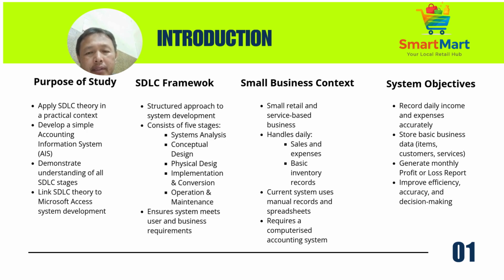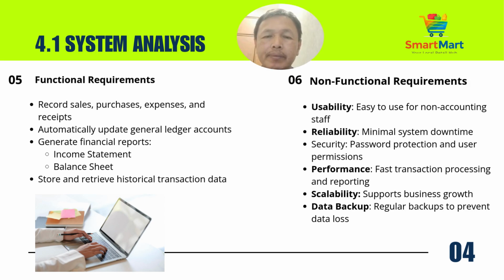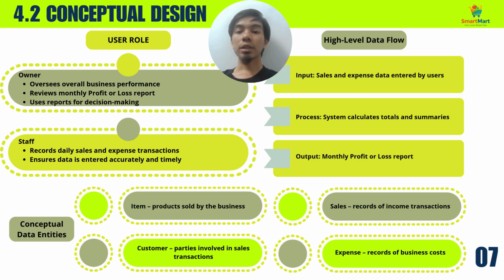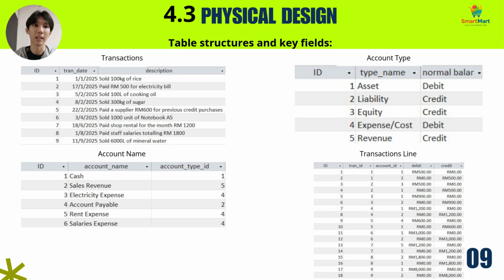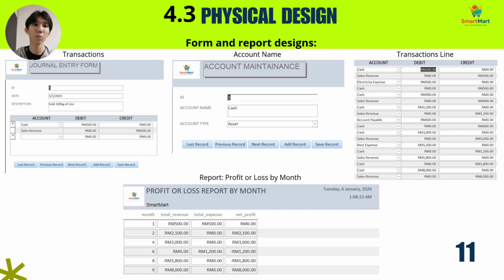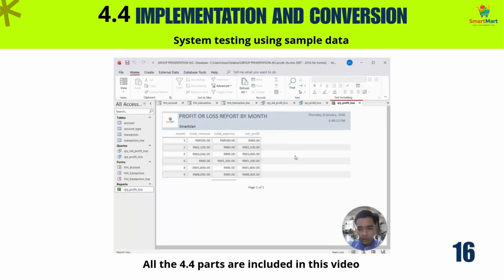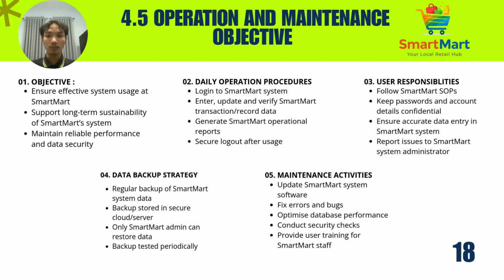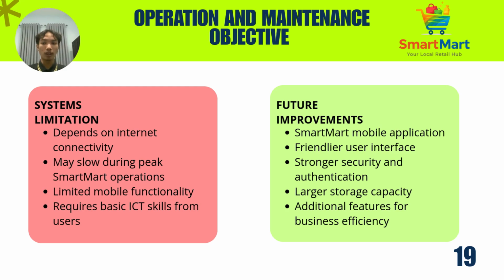GROUP PRESENTATION ACCOUNTING INFORMATION SYSTEM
AAT 30203 ACCOUNTING INFORMATION SYSTEM
CLASS C2